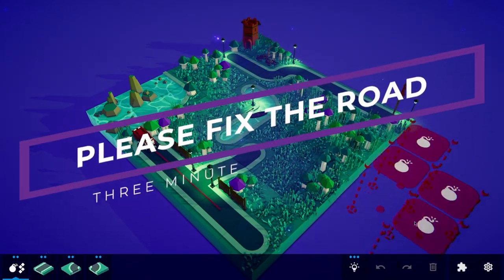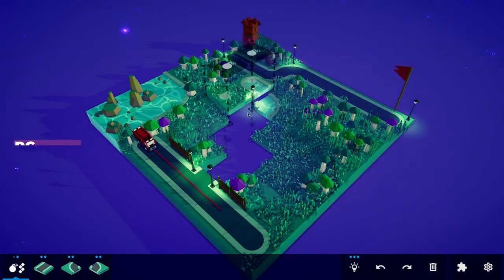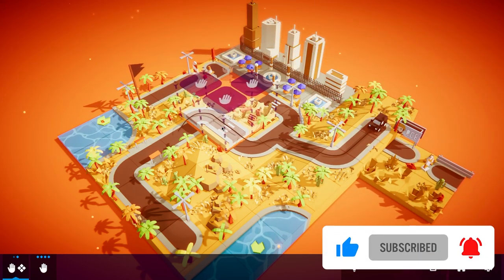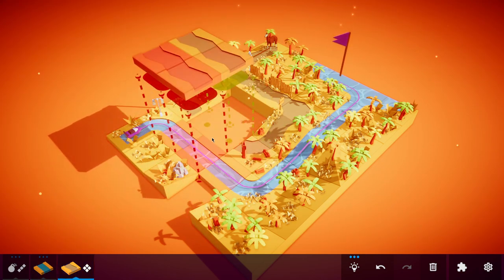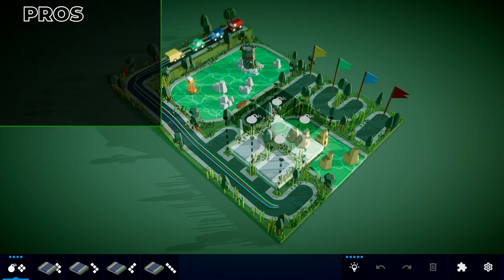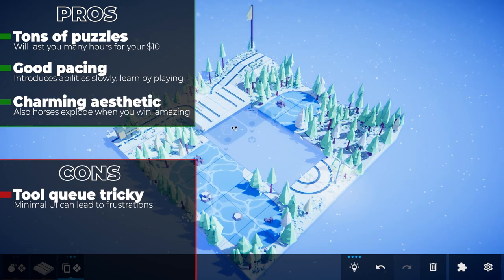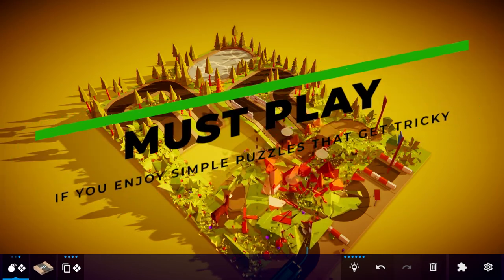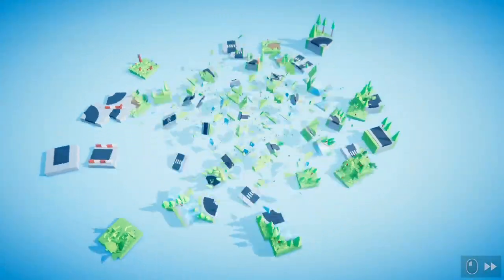This Cute Puzzle Game is BRUTAL - Please Fix The Road Review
The road is borked.
Use tiles to fix it.
Life as the most exciting job: unionized infrastructure repairmen.
I'M IN.
Also this game gets insanely hard. It rules.

Review key provided by the developer.